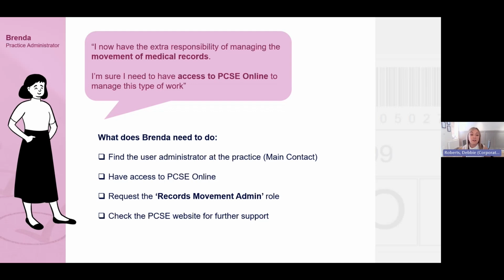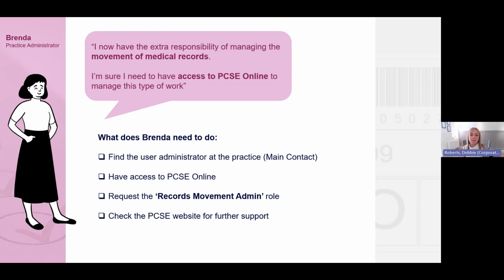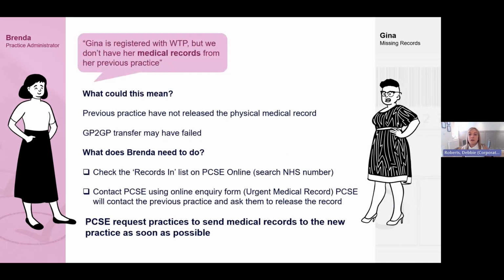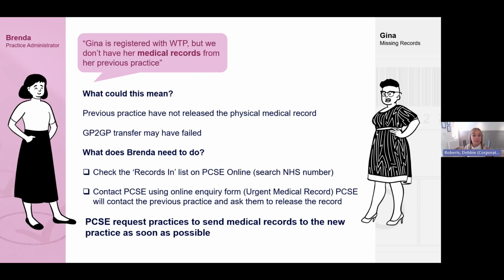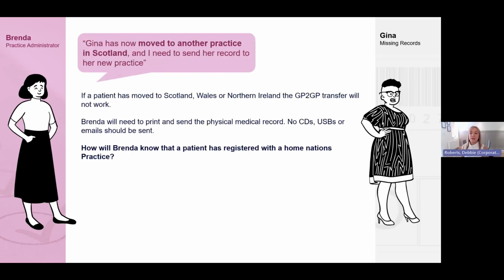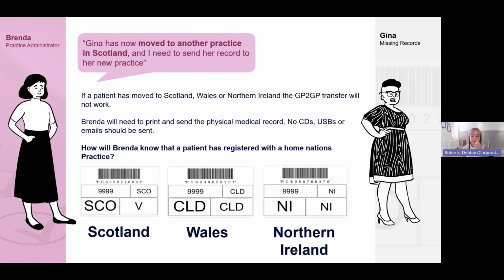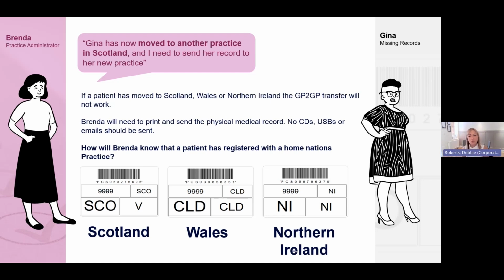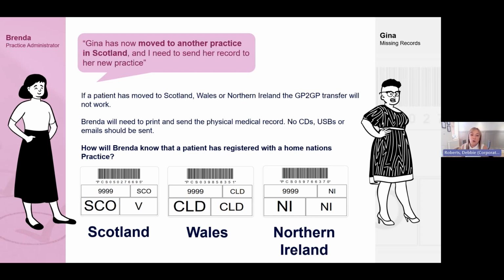Medical Record movements - Patient Registrations (GP practice webinar)